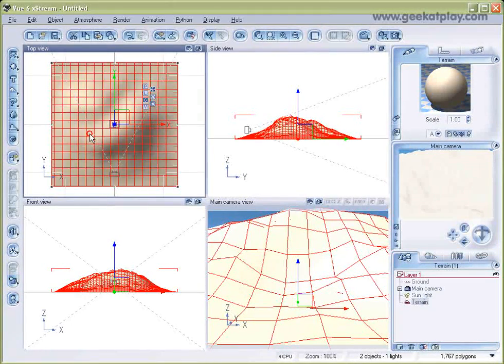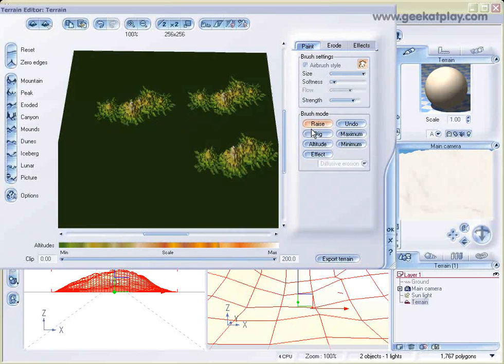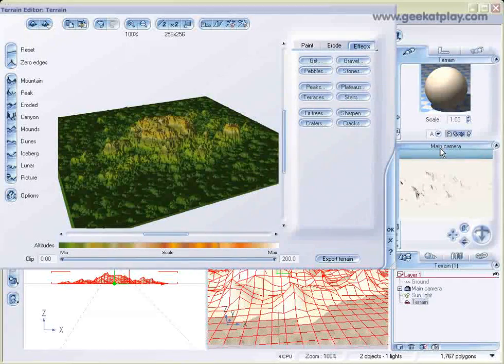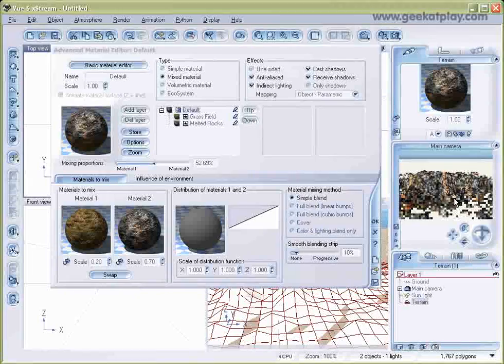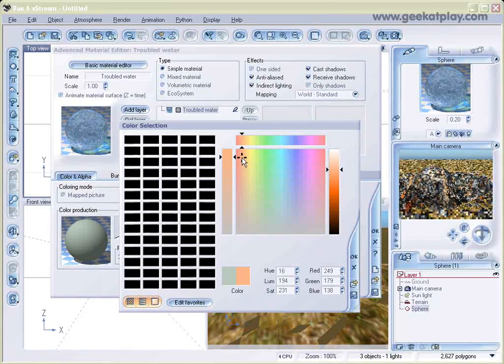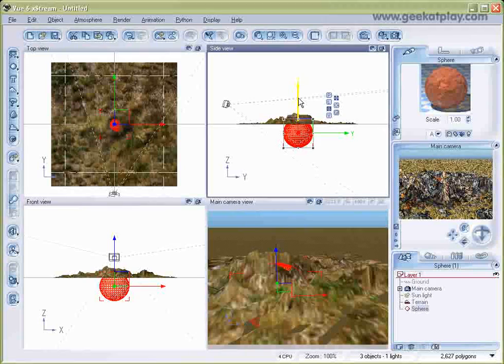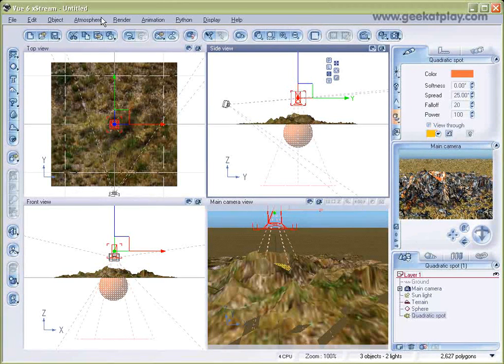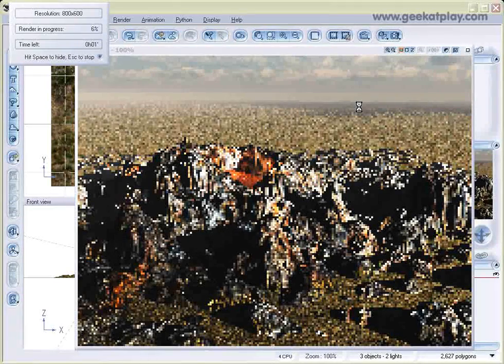Brushes 1. Discover Brushes. Vue 6 [vp1]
Brushes can be very useful in terrain creation. In our first installment, we'll play around a little and show you that there is more than meets the eye in this powerful Vue tool.